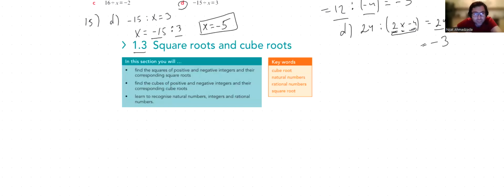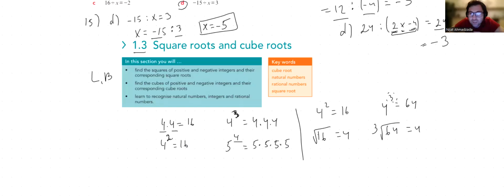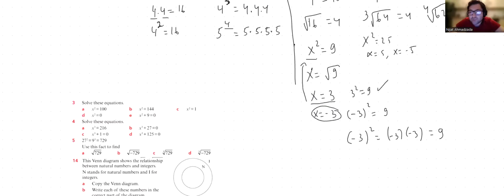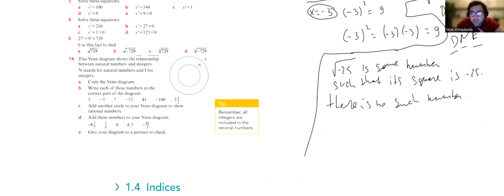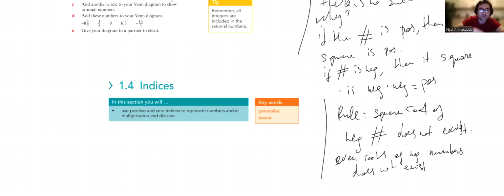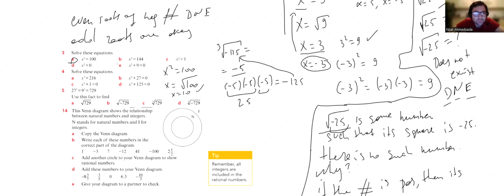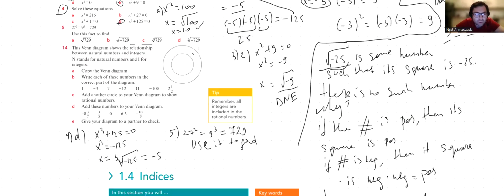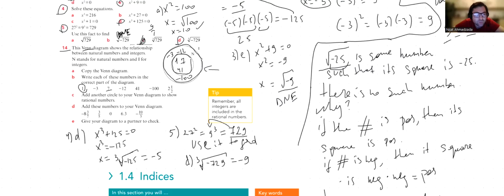Cambridge Curriculum 8th Grade Learners Book 1.3